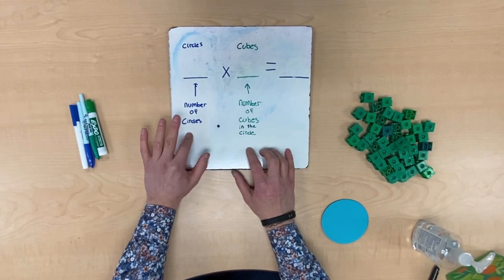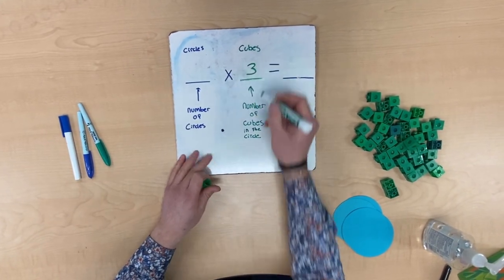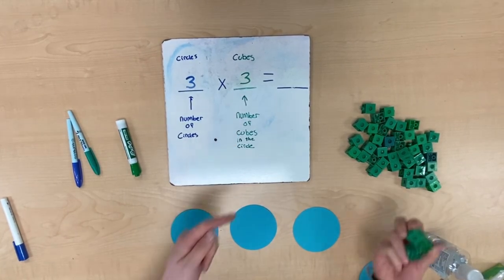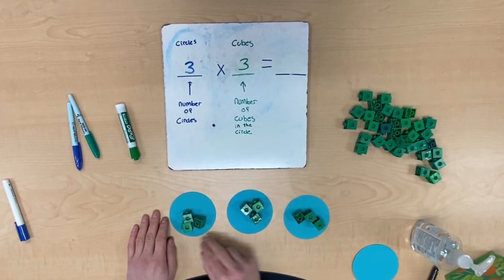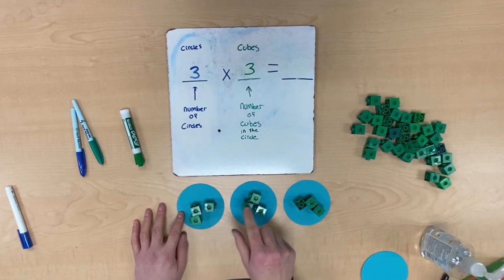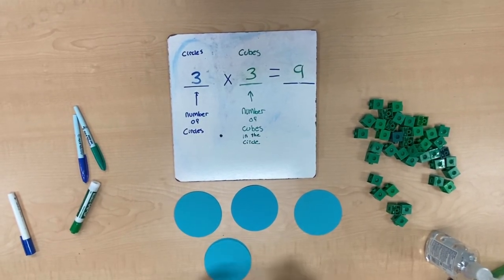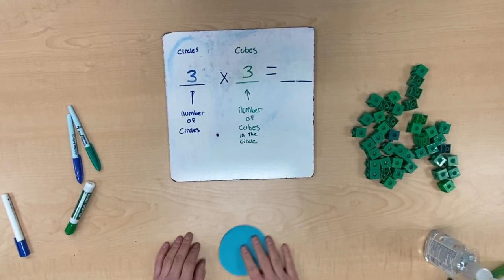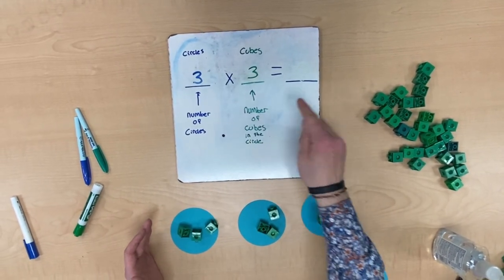Introduction to multiplication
I am demonstrating a technique for multiplication by color coding the different numbers in the equation and assigning a role. For example, first number is the number of groups, second number is the number of items within each group.